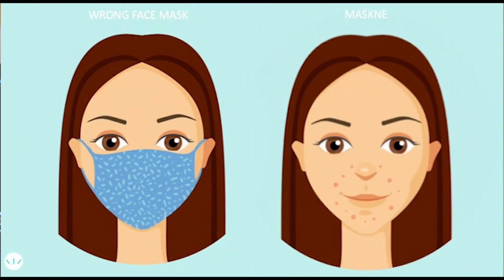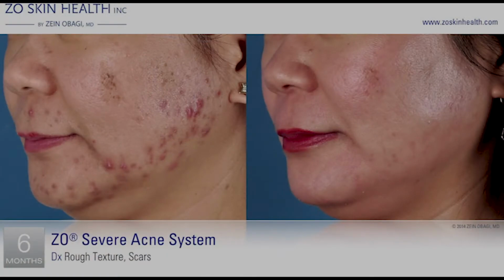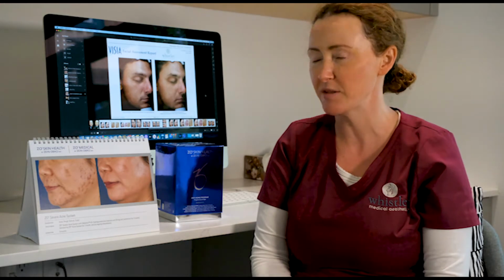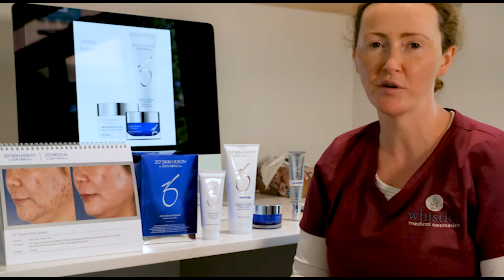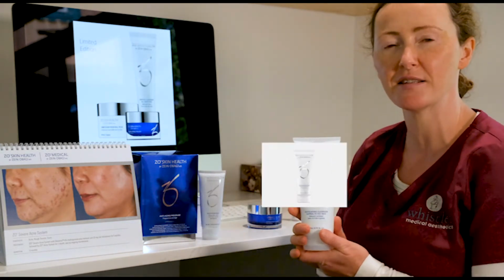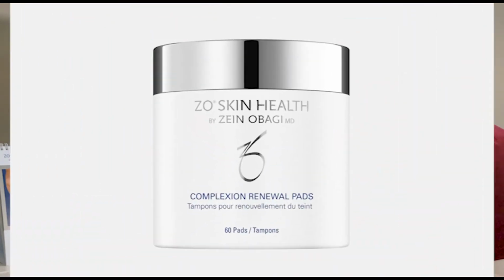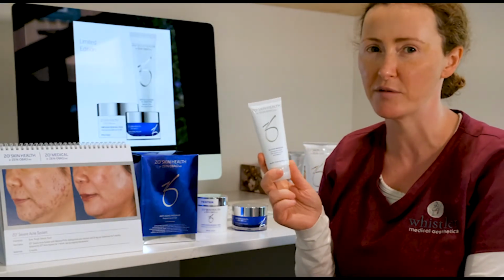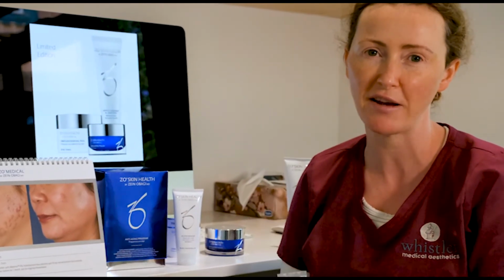Dealing with Acne - a Physicians approach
Dr. Sarah Kennea talks briefly about Acne, and the difference between off the shelf drug store products and physician-directed skincare products.